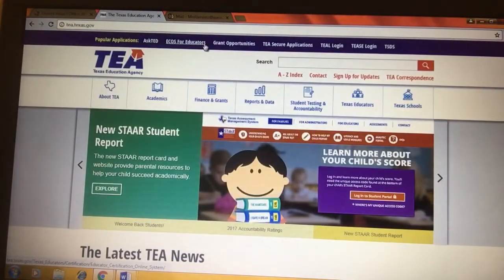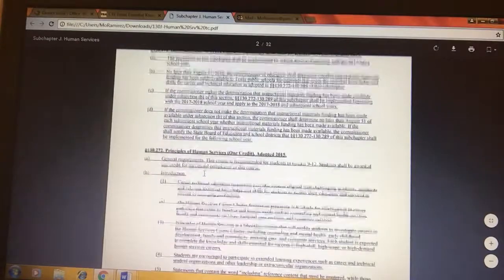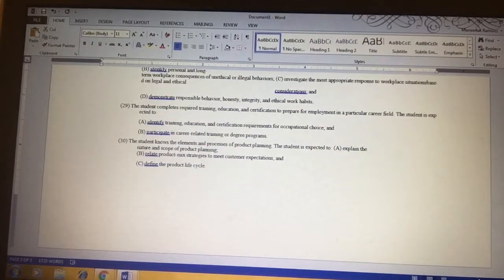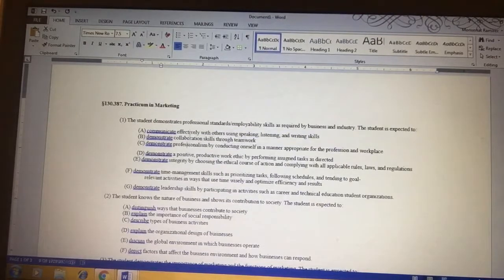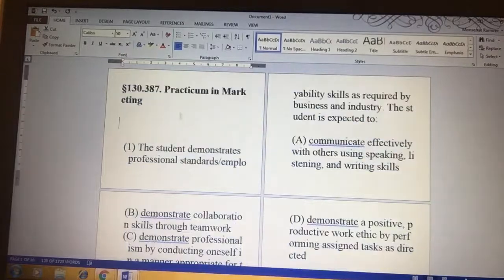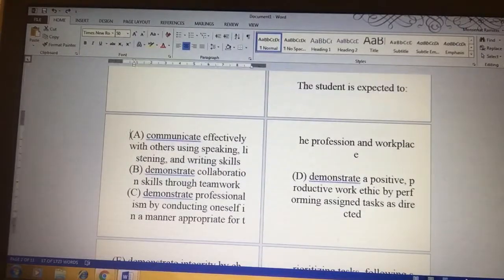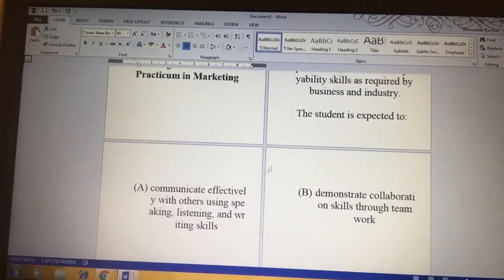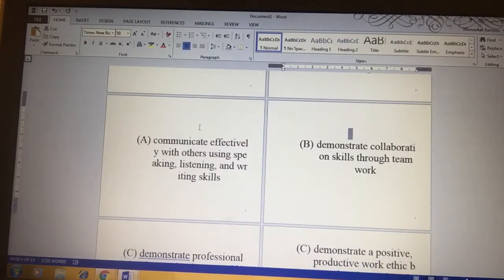TEKS FOR BOARD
Make life easier and type up your TEKS to post on your board!